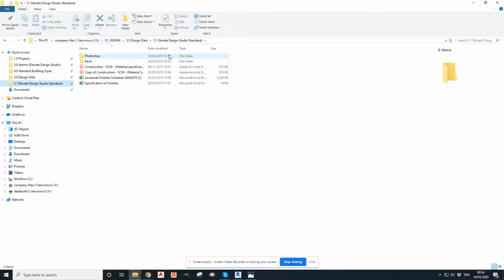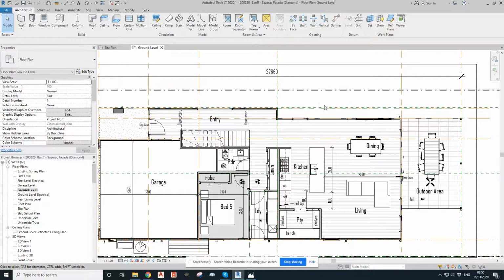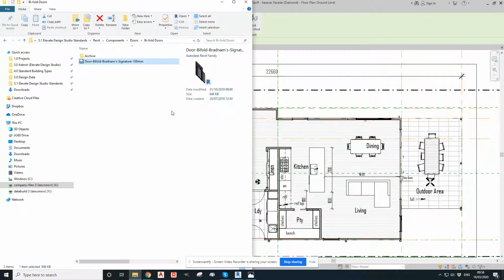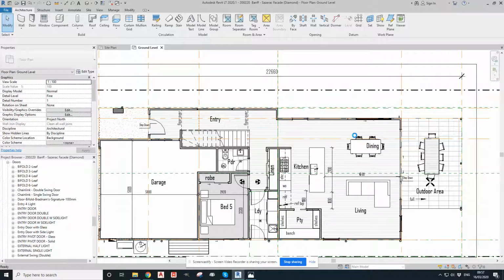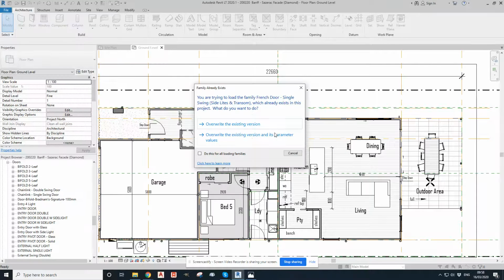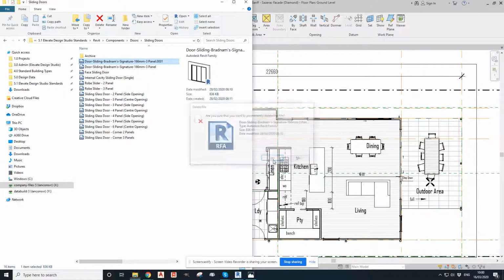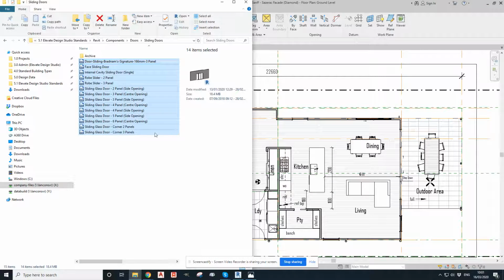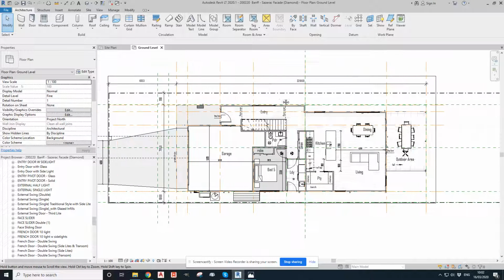Revit Tutorial - Loading in updated door families into project